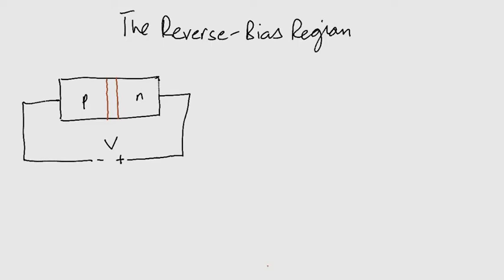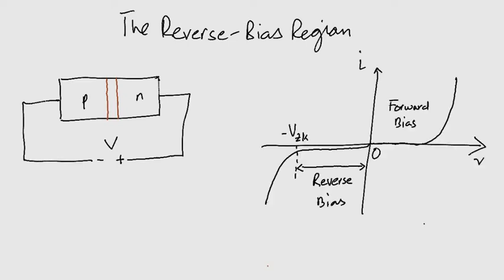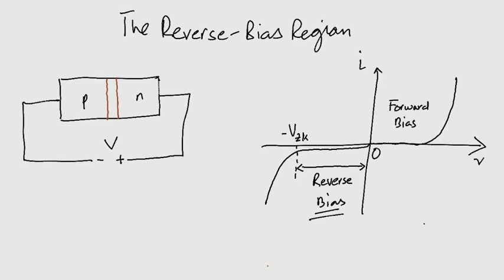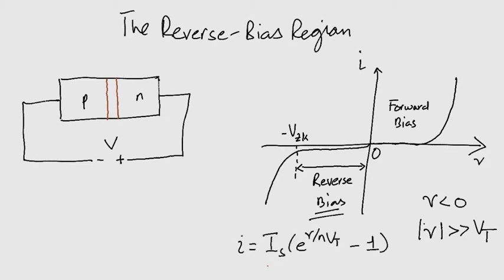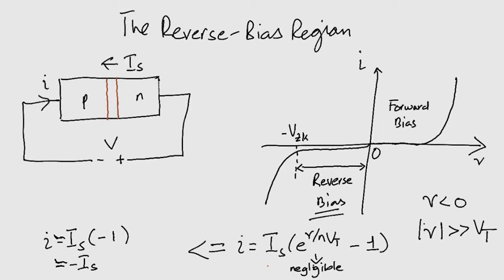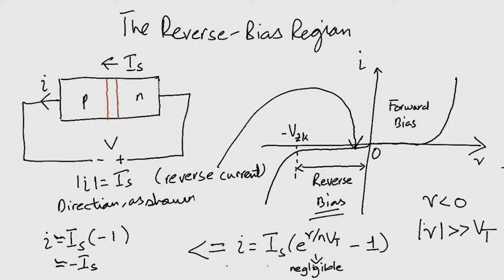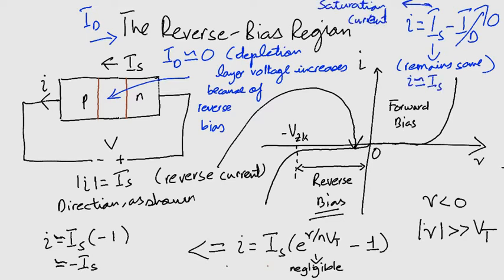Reverse-Bias Region - Electronics 1: Module 2 Lecture 10 [ENG] ZE - 264